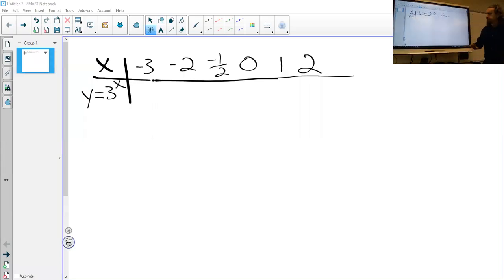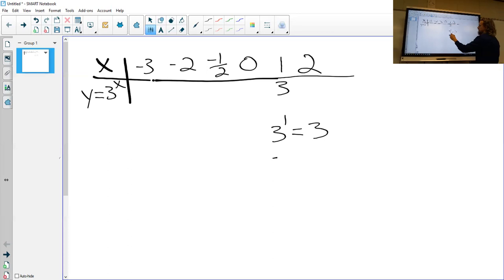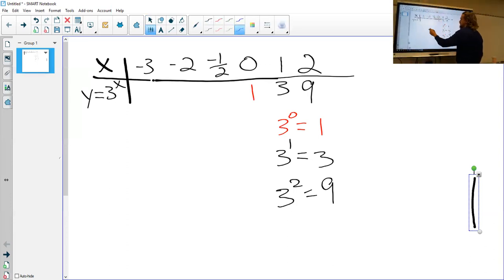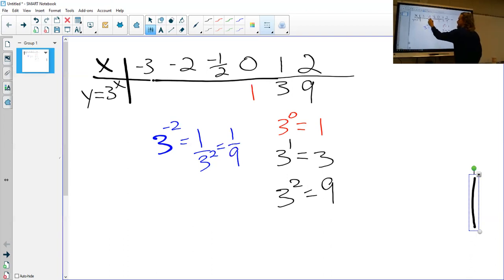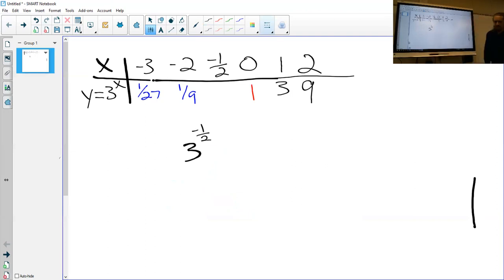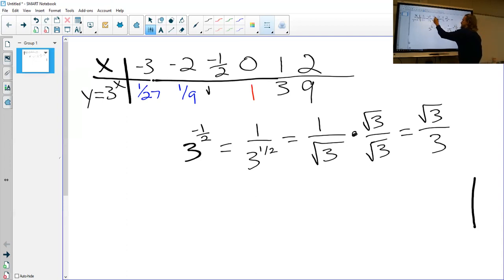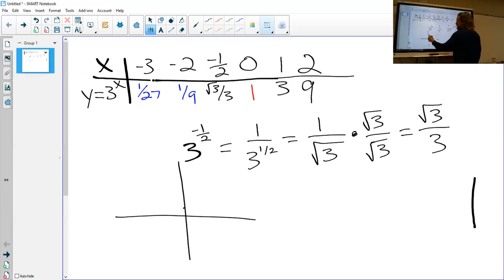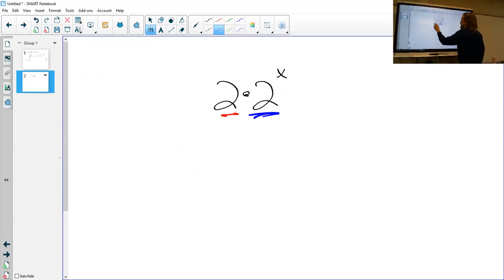Graphing Exponential Functions